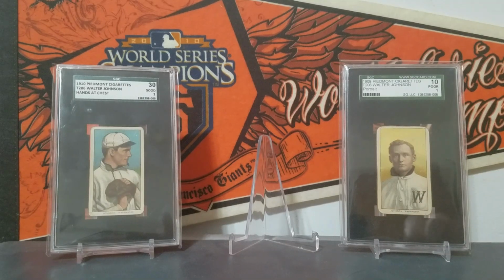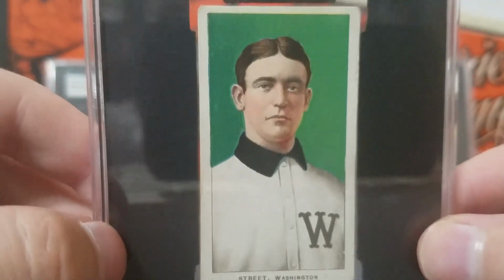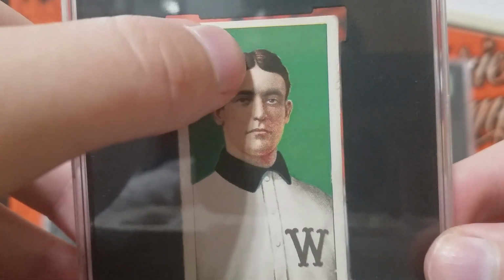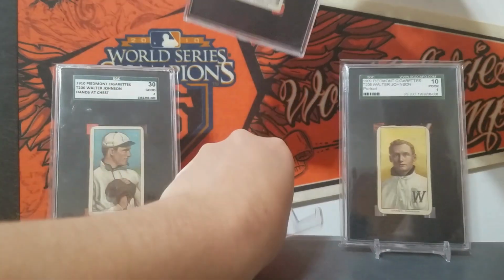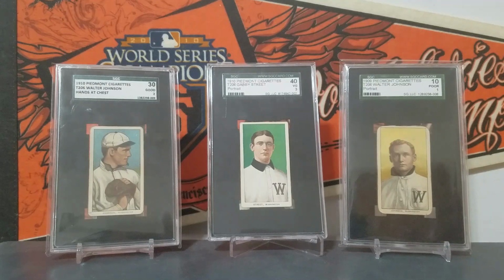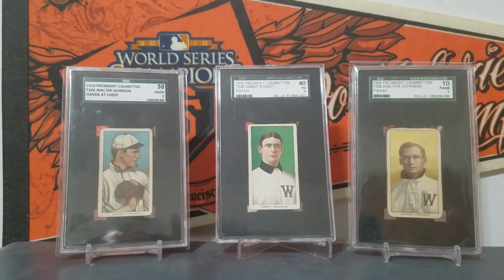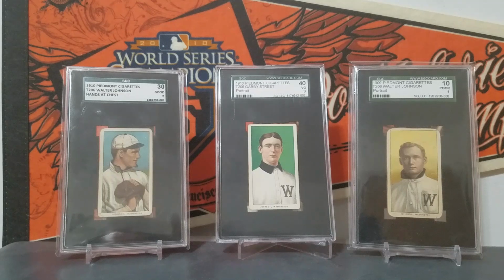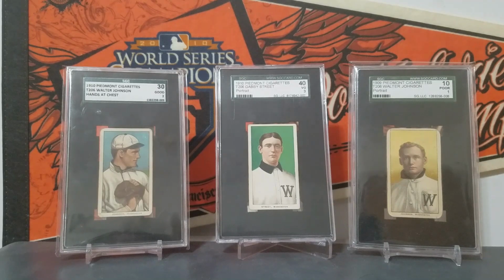T206 Mailday: Gabby Street and the Washington Monument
Here is the video of Walter Johnson pitching that I talked about